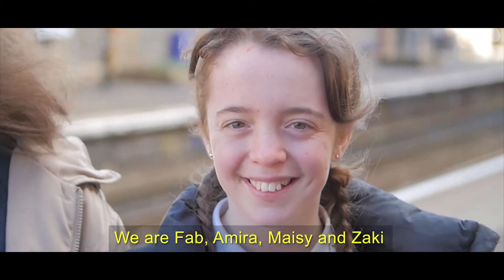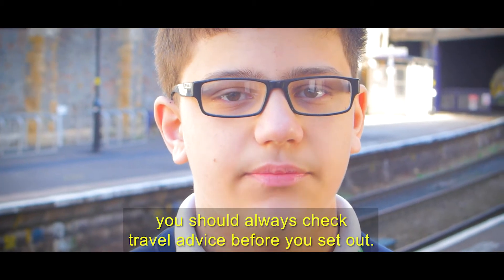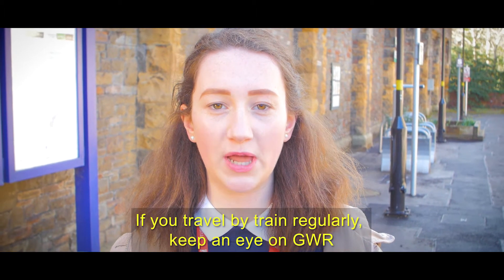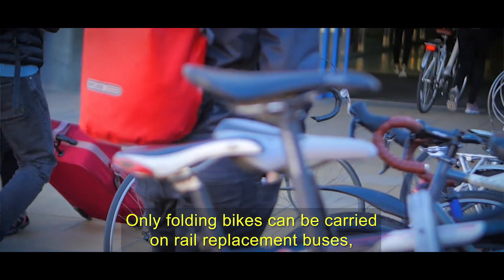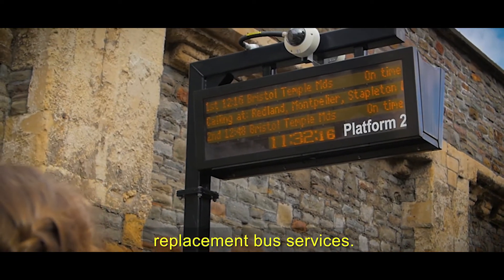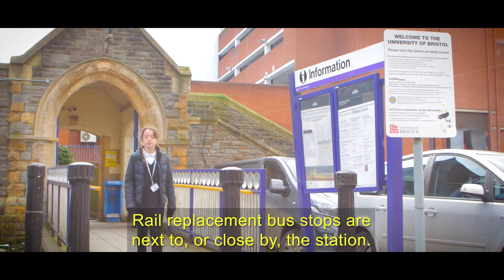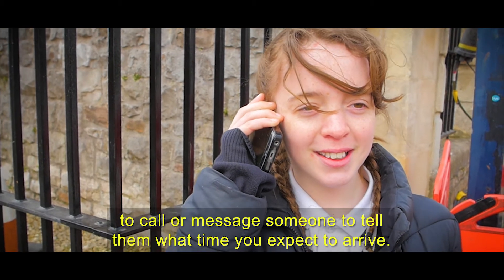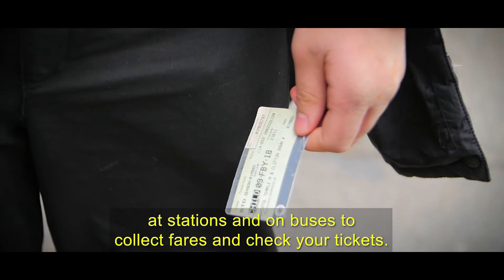Upgrading the Railway in the Bristol Area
Allow rail representatives from Cotham School in Bristol explain how to continue with travel plans while Network Rail engineers carry out essential works to improve the local railway